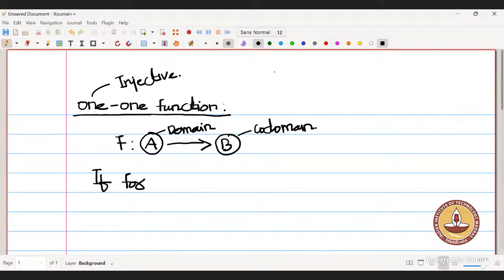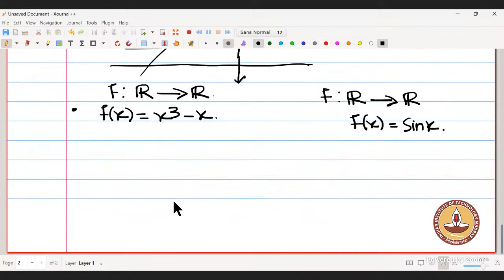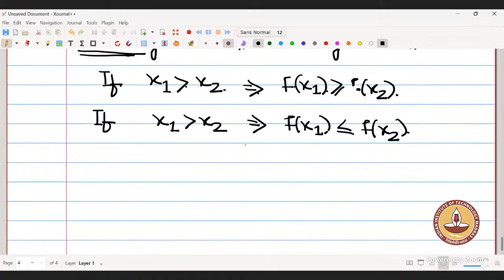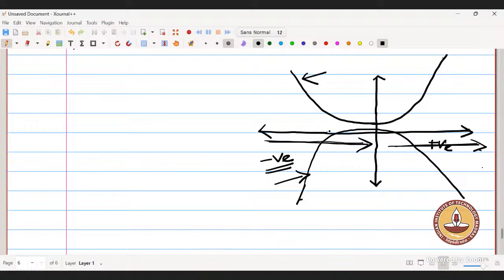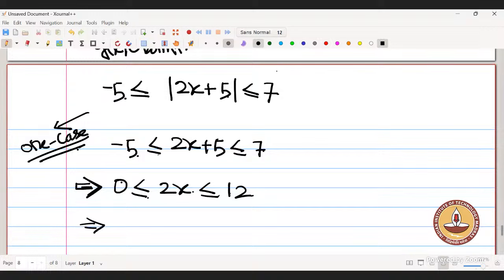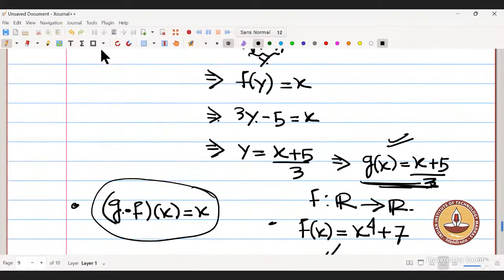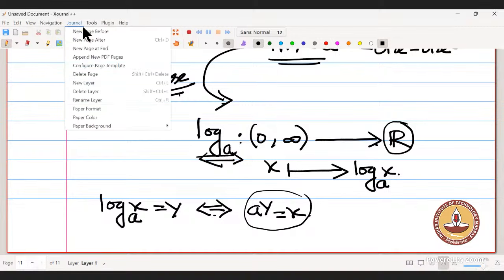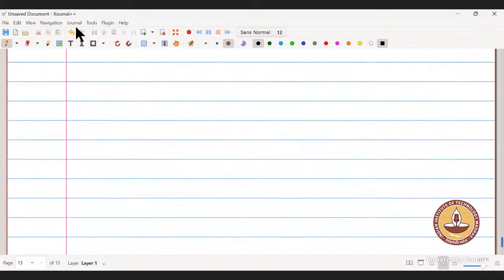Maths 1 - Quiz - 2 Revision session-1